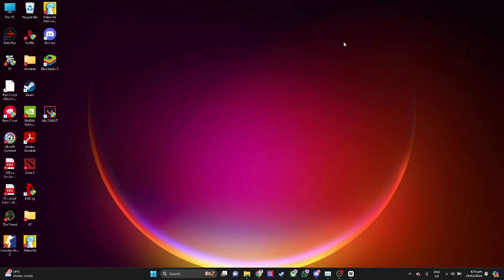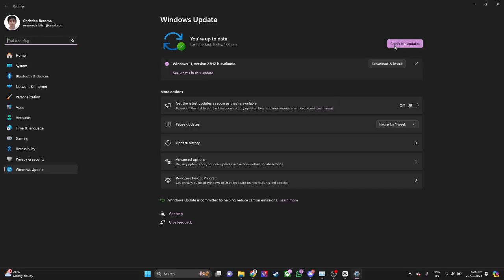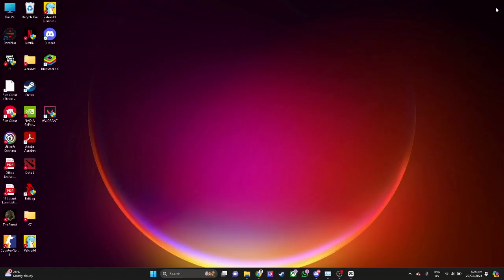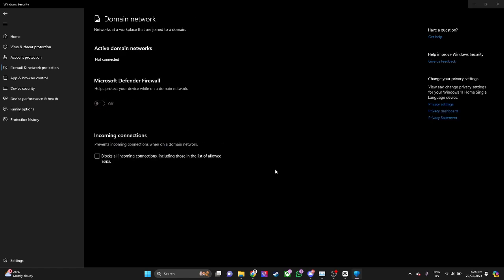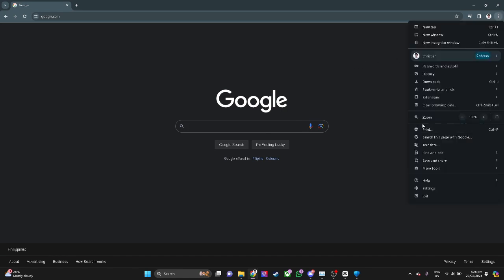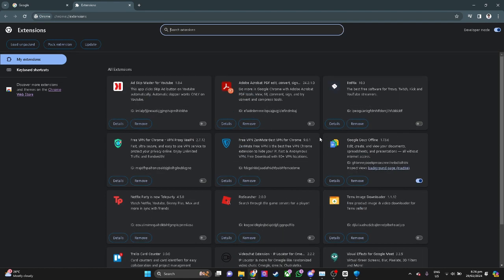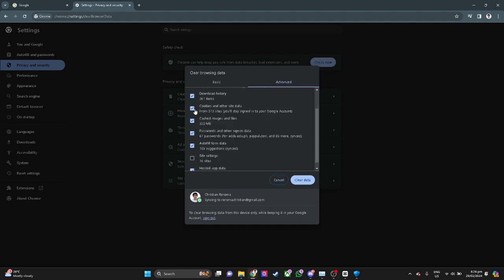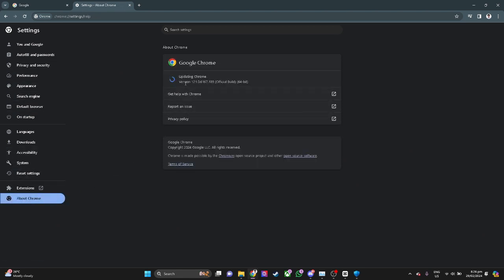How to Fix Sorry You Have Been Blocked You Are Unable to Access discord.com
In this video I show you how you can Fix Sorry You Have Been Blocked You Are Unable to Access discord. Do you wonder how you can Solve Sorry You Have Been Blocked You Are Unable to Access discord? I'll show you exactly how to do that.